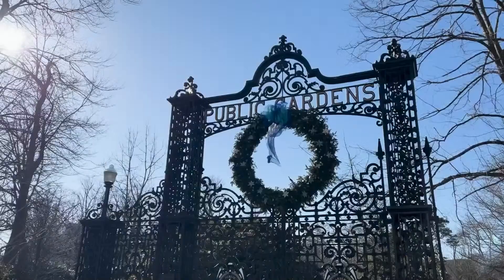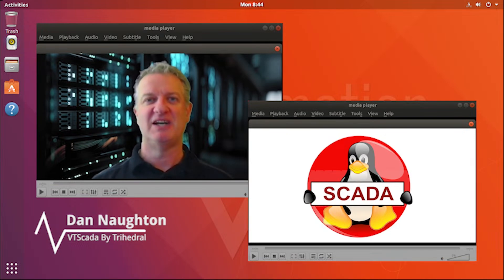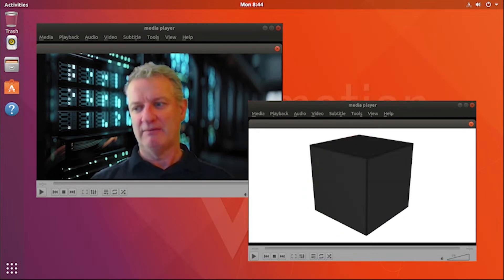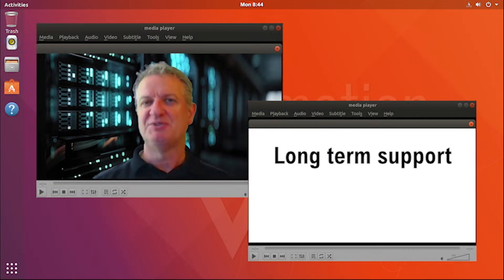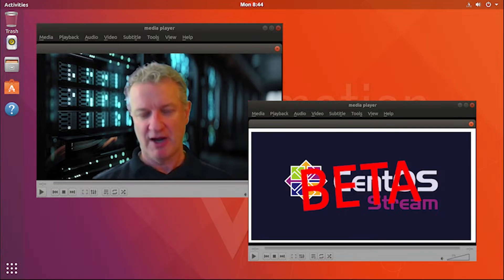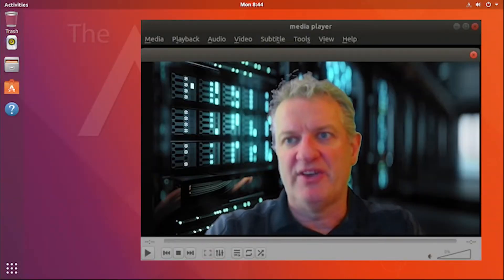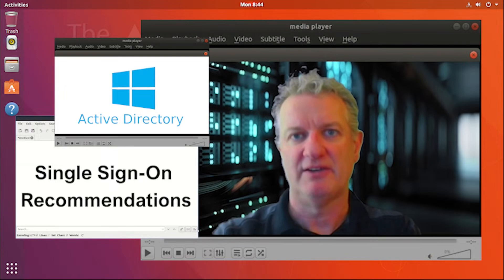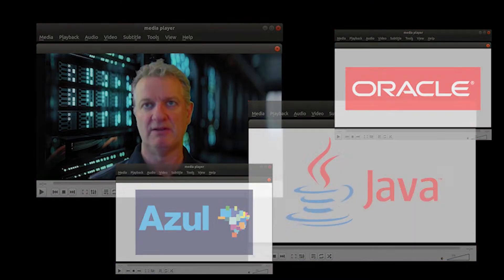Linux and SCADA - Things You Might Not Have Considered - The Automation Village - S4 E3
Hosted By VTScada
It's the new format! Thinking Linux; well hear from Dan Naughton about some of the things you might not have considered.

Chapters:
00:00 Starting Soon
00:10 AV Into
00:43 New Format
02:17 Dan on Linux
14:45 Back to Chris